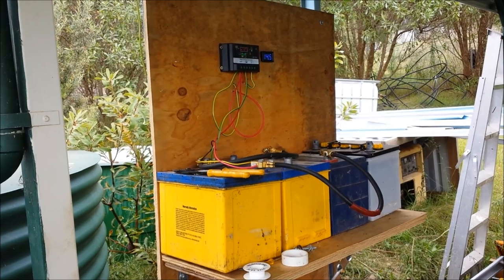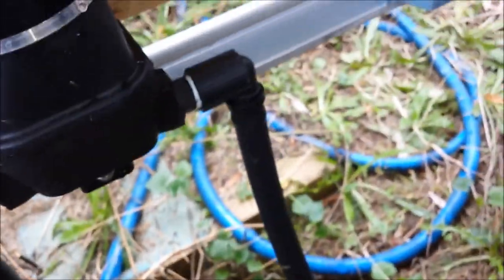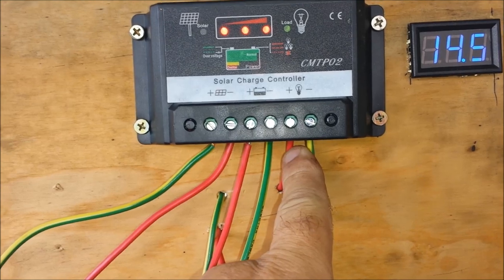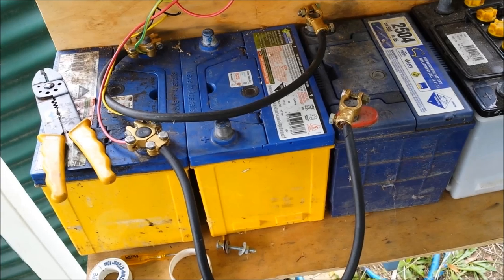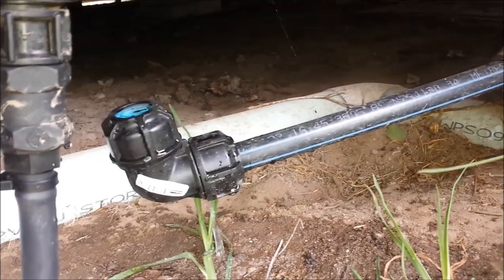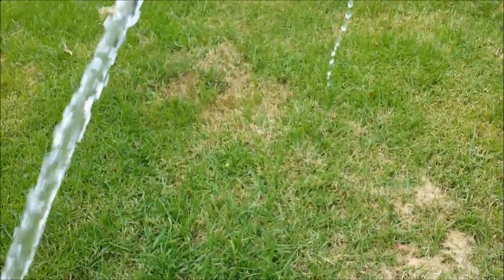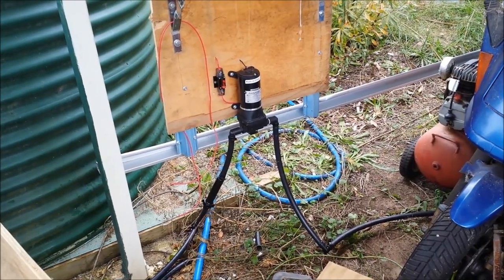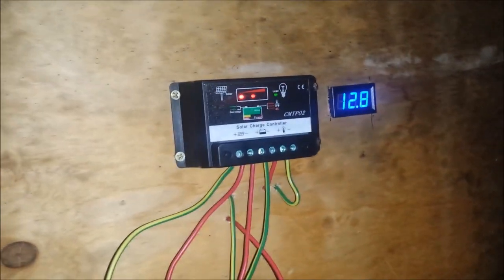Off grid solar power - 12V pressure pump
Well, here's my solar water pressure pump set up and working, although I still have one minor leak on the high pressure side of the pump to fix. On the first night, it got a decent work out, too.

My eldest daughter came to visit for three nights and on Saturday night we had a shower each and used the toilet a couple of times each. On Sunday morning, before the sun came up, the volt meter was still showing 12.8V.

In the coming weeks, I'll try to do a decent test of the pump and batteries by disconnecting the solar panel to see how long I can run the pump without the voltage getting too low.

If you haven't seen my earlier videos, this is a 12V DC pressure pump running from two old car batteries, which are charged by a 100W PV panel through a 20A MPPT charge controller.

The pump is pumping water from a 1000 gallon rainwater tank, which is fed by the carport. The rainwater from the house goes to a 24000 gallon (90000 litre) rainwater tank, which is currently full and I'll be keeping that in reserve, just to top up the smaller tank if I run short of water.

I'm so impressed with this system that I'm also going to run some LED flood lights from it in the near future.